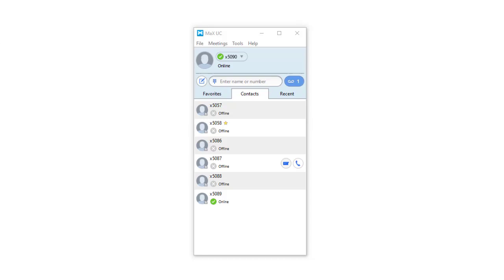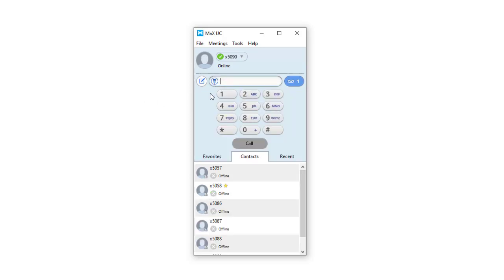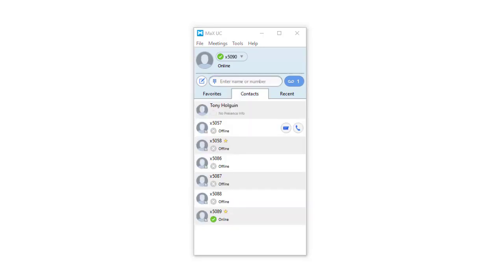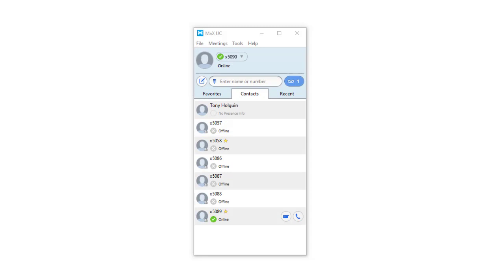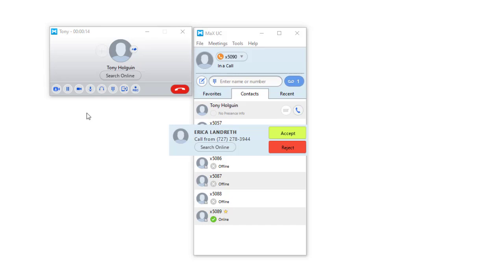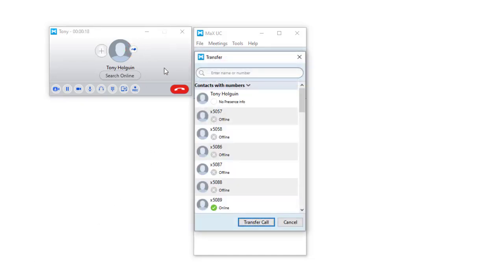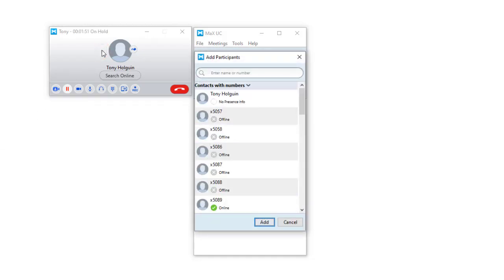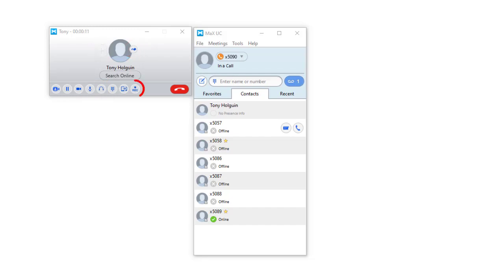Metaswitch MaX Desktop Making and Receiving a call from MaX UC Desktop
Making and receiving calls from your business number is critical.  In this video we will cover the ways voice calling works in the Desktop client